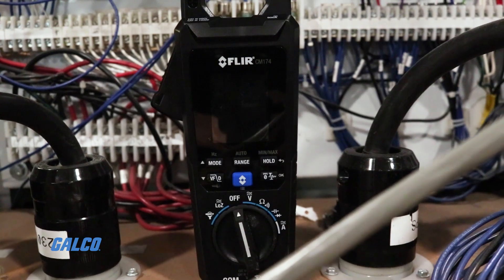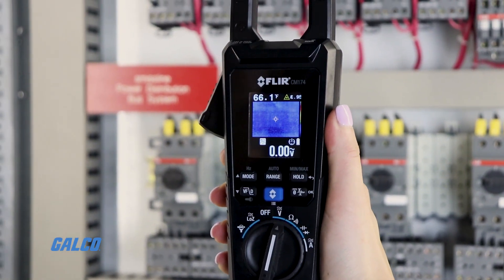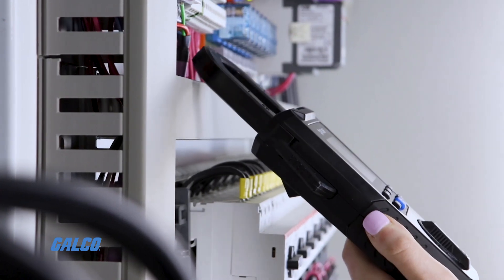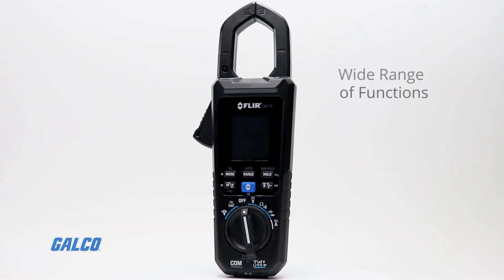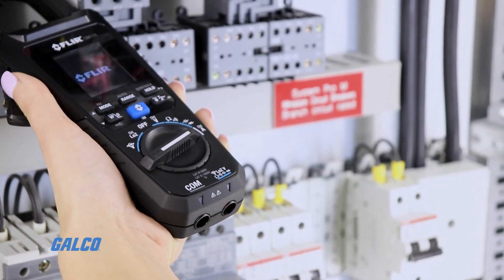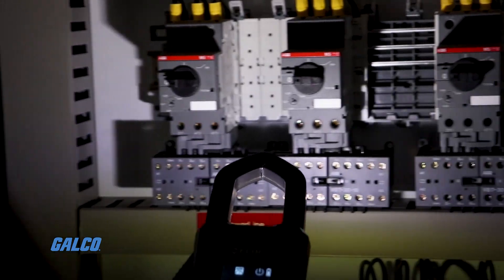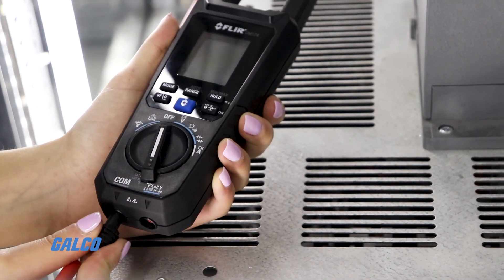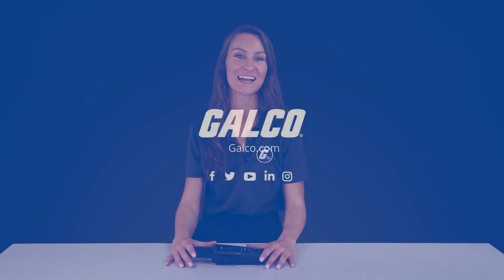Flir's CM174 IGM Clamp Meter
FLIR’s CM174 has the power to lead you to problems that you can’t see with a standard clamp meter. It features infrared guided measurement technology that is powered by a FLIR Lepton thermal imaging sensor. When combined, these technologies provide a reliable way to identify hot spots and overloaded circuits from a safe distance. The IGM technology visually guides you to the precise location of a potential problem without needing to make contact with panels, cabinets, or cluttered wires and cables that may present safety hazards.